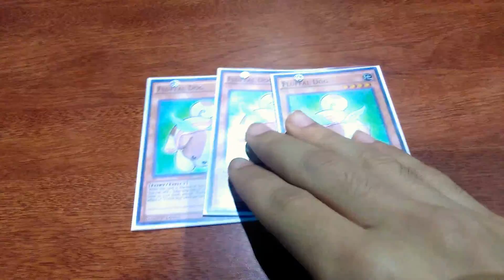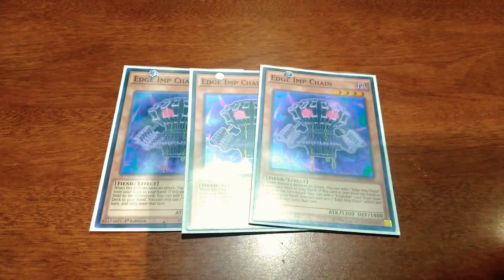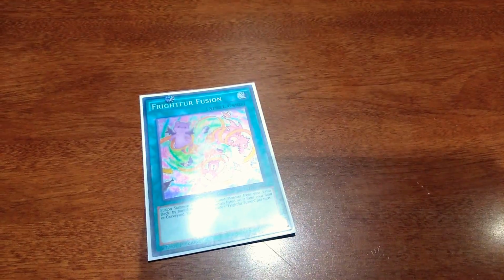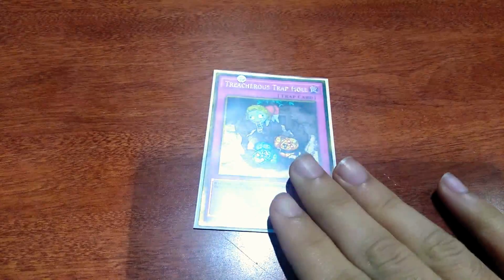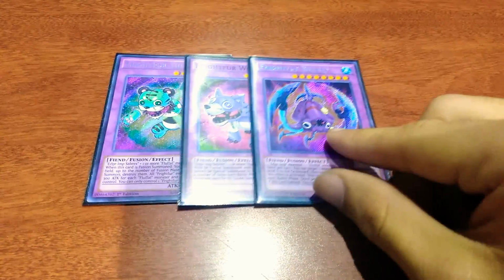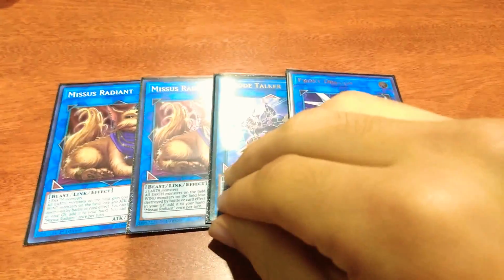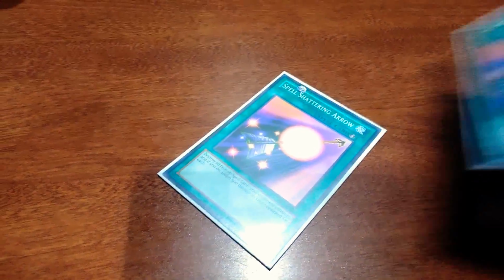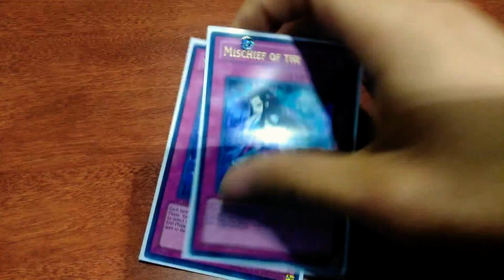2nd Place Fluffal deck profile! Jan 2018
2nd place in a 16 man tournament in my locals

My rounds were:

1 Pendulum Magician
2 Grass Chaos Sworn
3 Pendulum magician
4 Pendulum magician.

My only loss was in the last round, I couldn't draw into a monster to get my plays going. But i was able to take him to game 3 at the very least.
Very solid build for not having patchwork or cotton eater. Give it a try and see how it works for you.